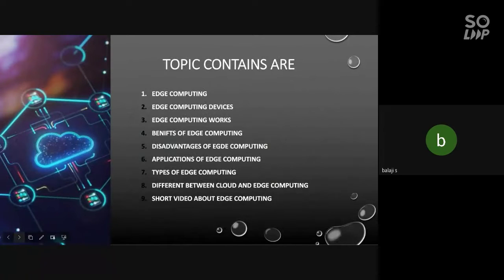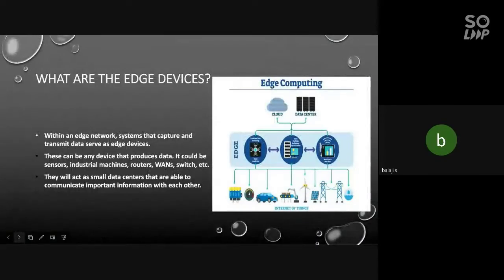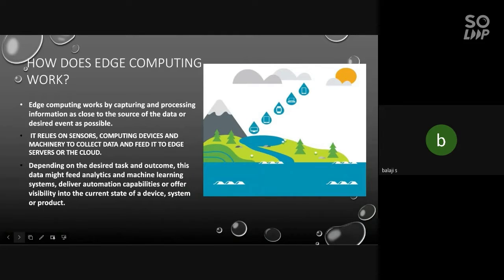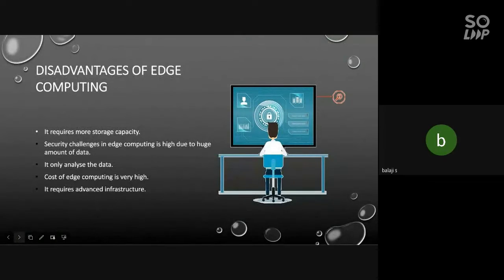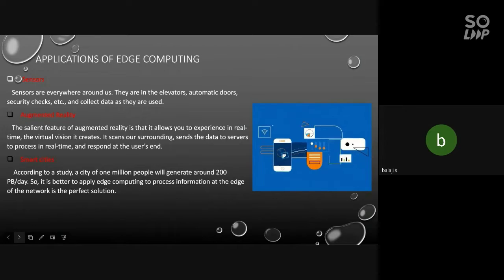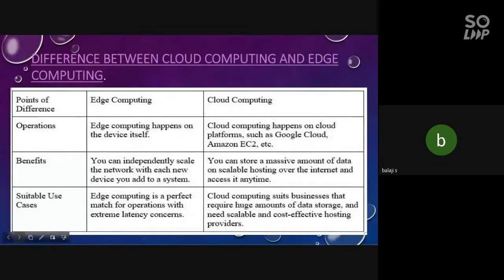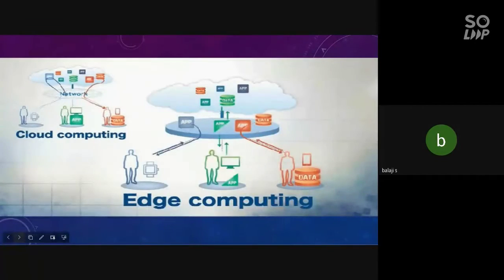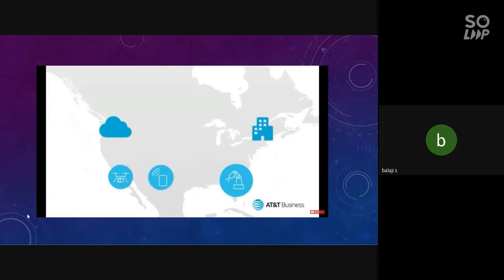Edge Computing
Edge computing presented by S. Balaji - III CS [ 2019 to  2022 Batch]